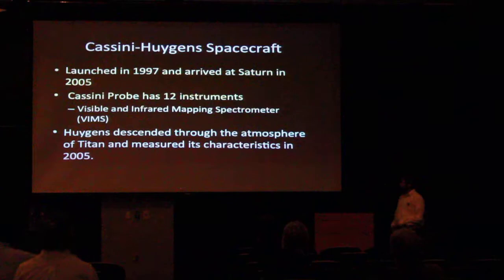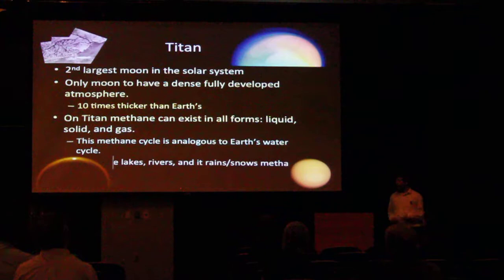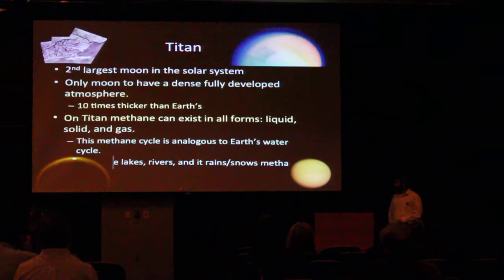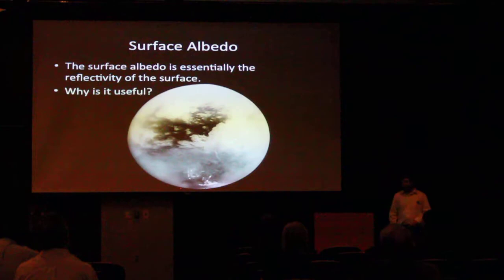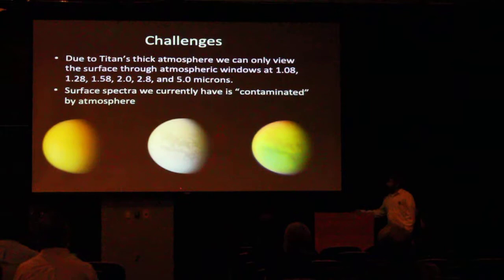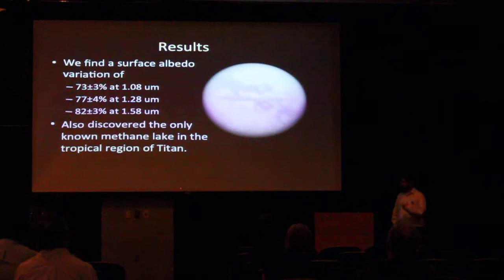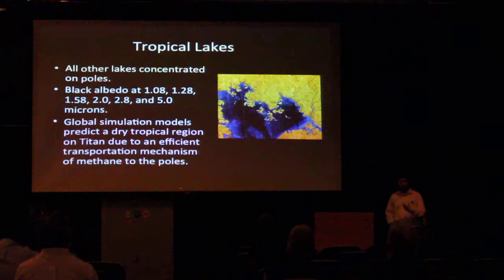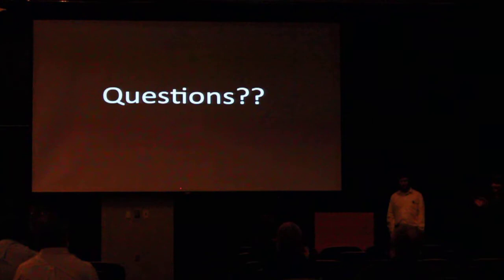Jake Turner - Investigating Titan's Surface and Climate with Cassini Measurements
Arizona NASA Space Grant Consortium Symposium at Arizona State University on April 9, 2011. Presentation of research by Jake Turner and Dr. Caitlin Griffith from the Lunar and Planetary Laboratory.